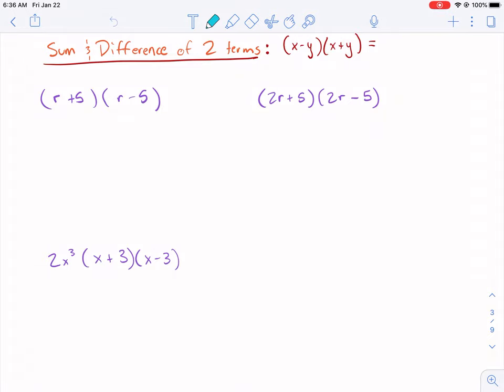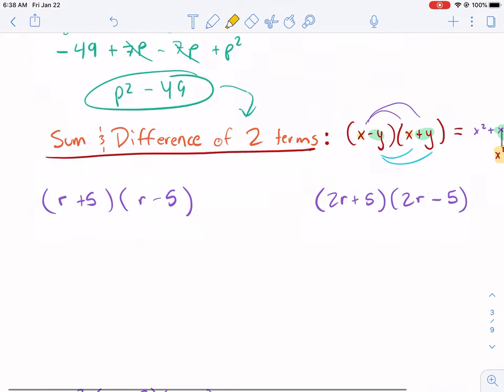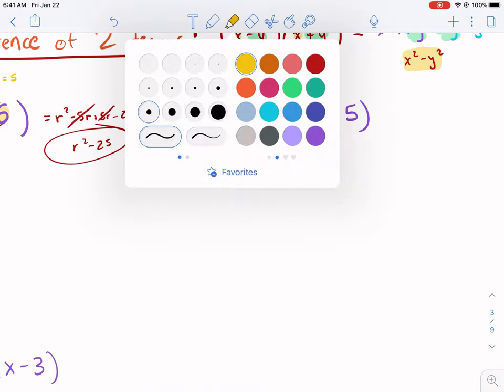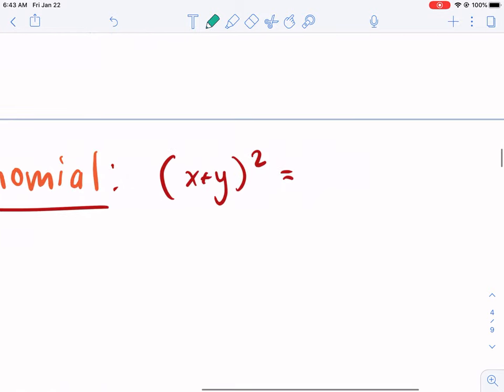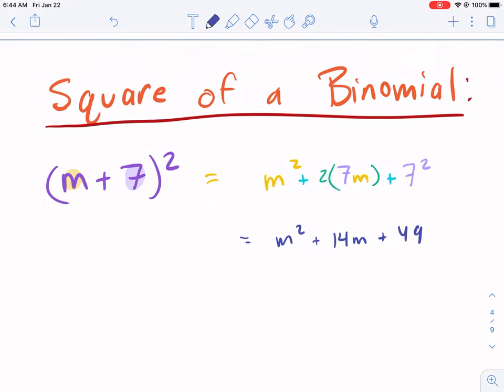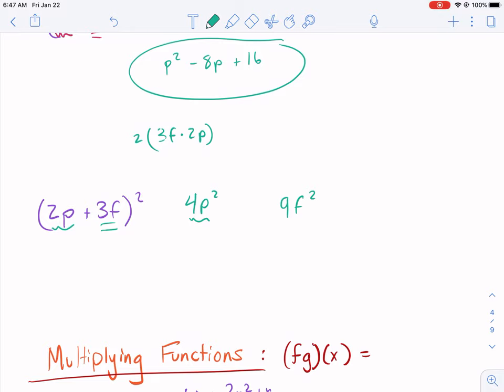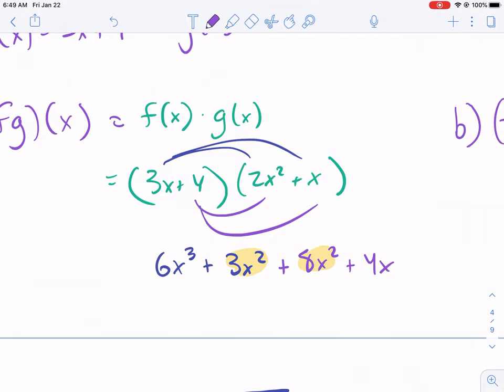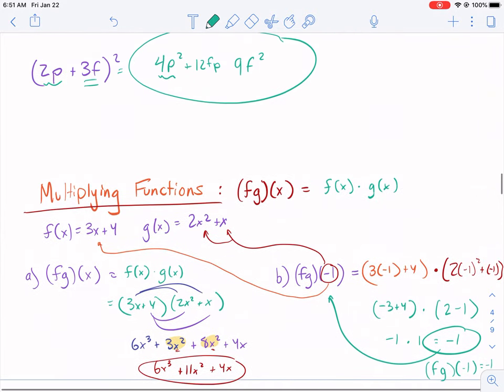Advanced Topics with Mr. West | Chapter 4.4 Video Notes Part 2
Special cases in multiplying binomials, difference of squares, sum of squares, and multiplying functions